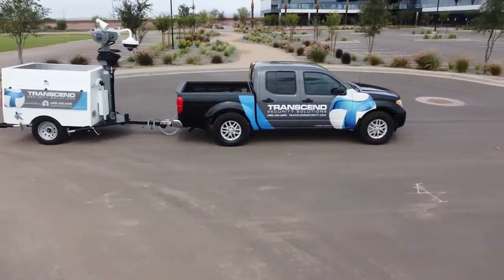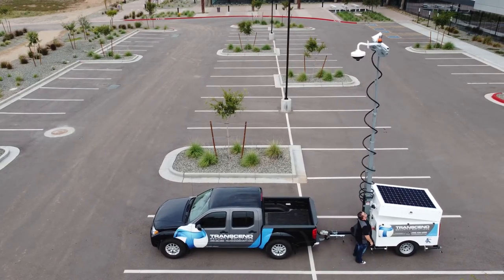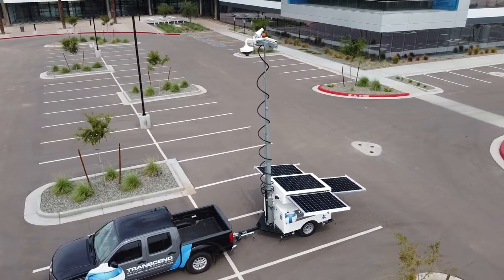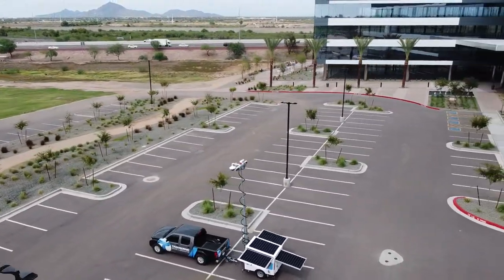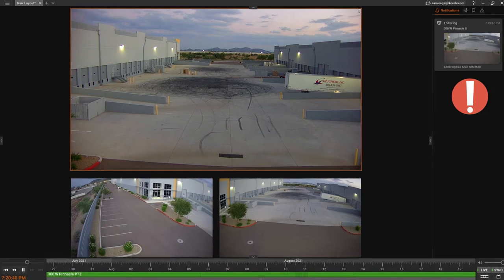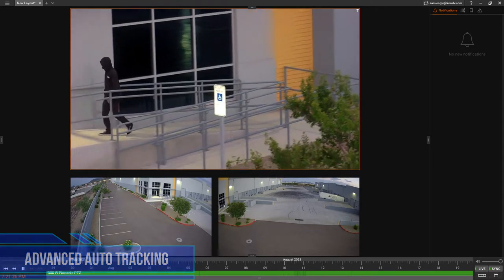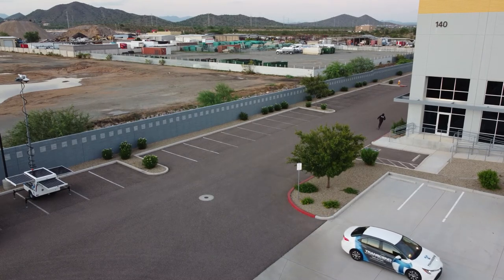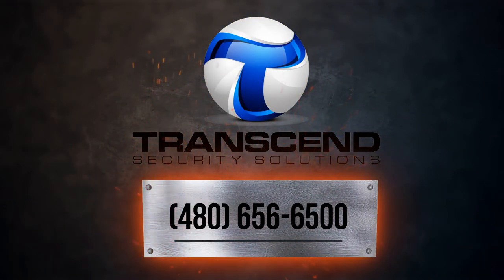My first Commercial client final draft!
Let me know your honest opinions. Don't be afraid to use you YouTube skills to bring in money outside of YouTube. Push yourself!!